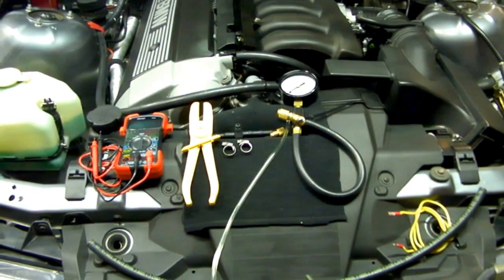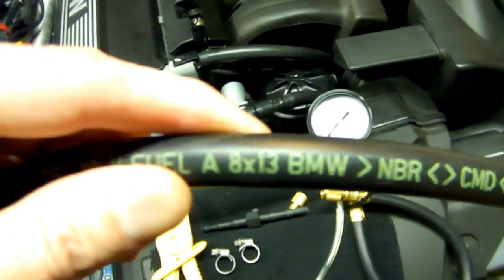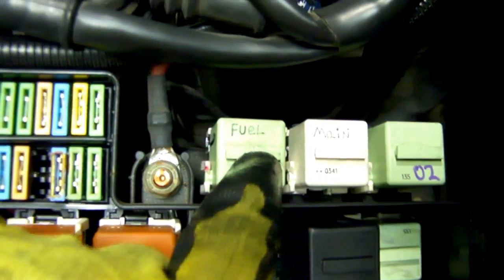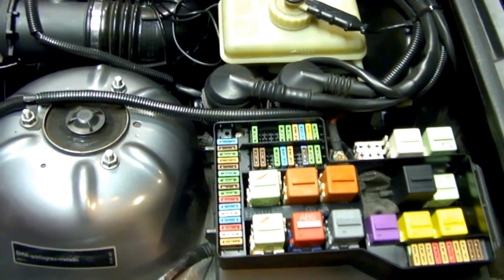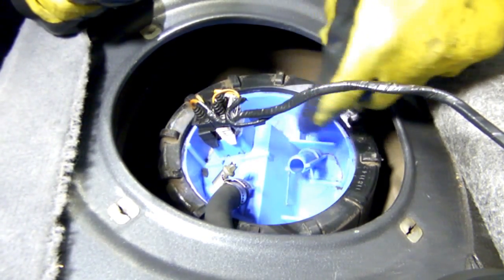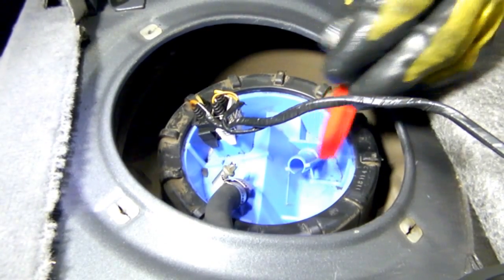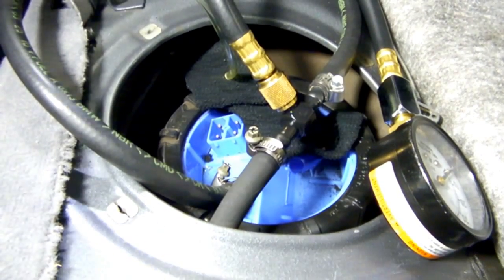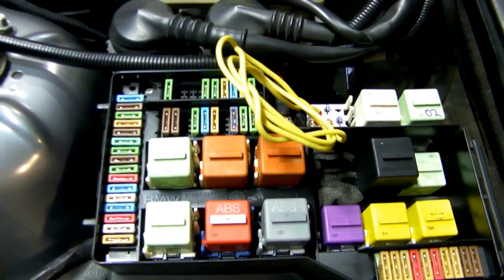BMW E36 FUEL PUMP TEST & TROUBLESHOOT PART 1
BMW E36 fuel pump test & troubleshooting part 1
Performing a fuel pressure test on a BMW E36 M50 3.5 bar fuel pressure regulator.
Checking pressure with engine off & engine on. Also added some basic troubleshooting that can come up with a faulty fuel system
Please consult your repair manual when performing repairs. Thanks, M.B.S.